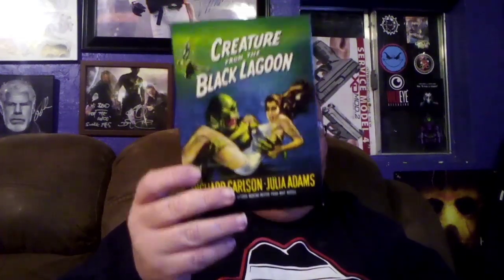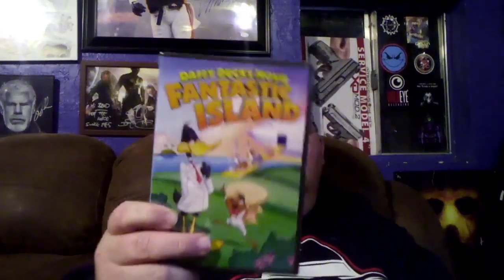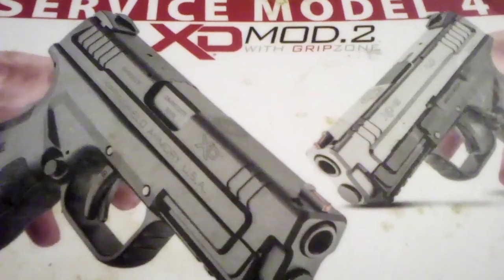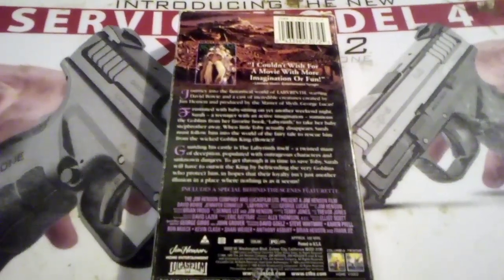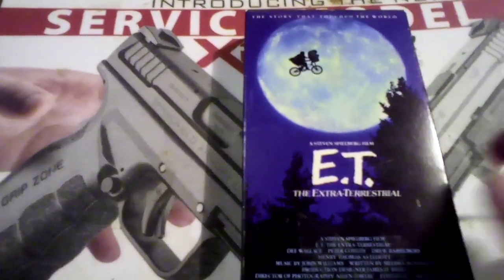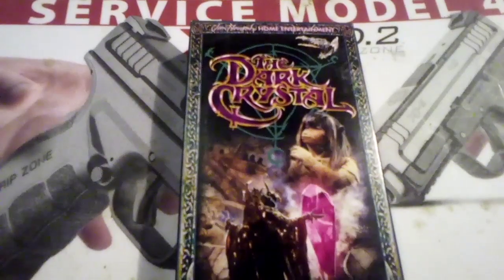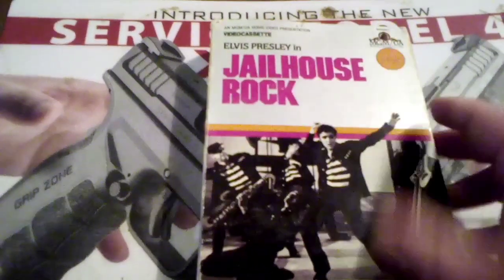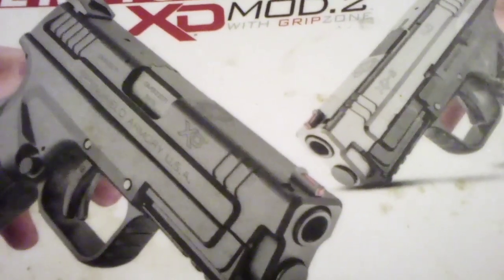Finds, Anniversary Gifts & HamiltonBook unboxing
The HORRORMOB

previously recorded